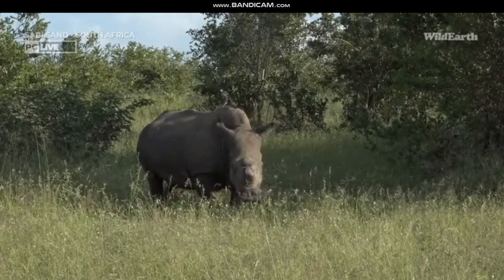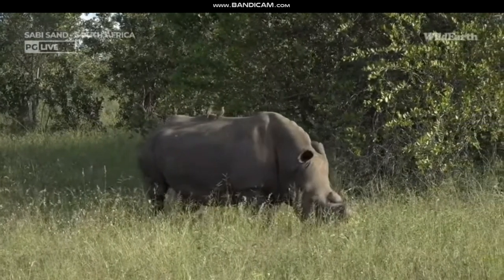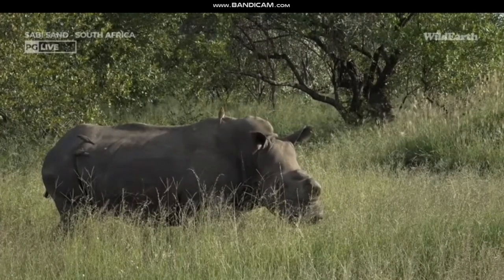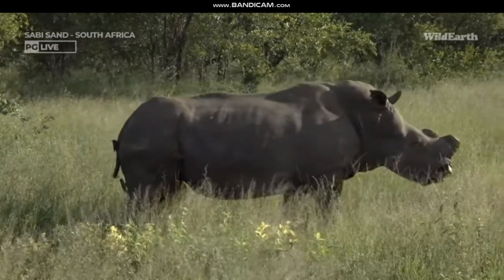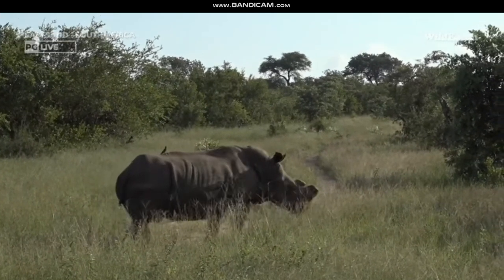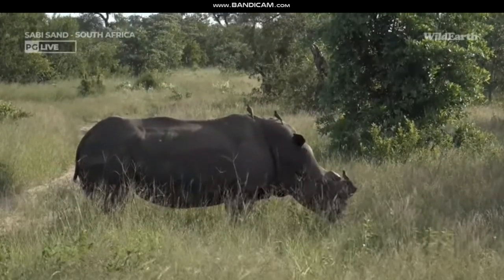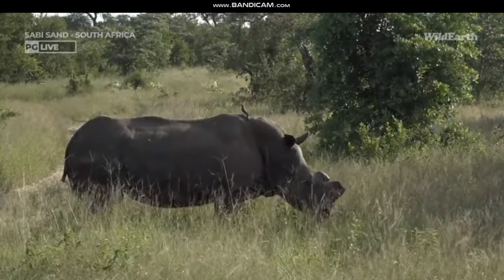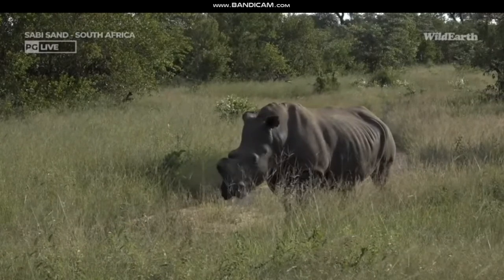WHITE RHINO, WildEarth,Sunset Safari -7 March 2023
The female Southern White Rhino  (Ceratotherium simum simum)
Samica Nosorożec biały, doznała ran  podczas potyczki, ale jak widać ma się dobrze. Nie widują jej z mlodym, prawdopodobnie i on/ona  mógł być ranny.